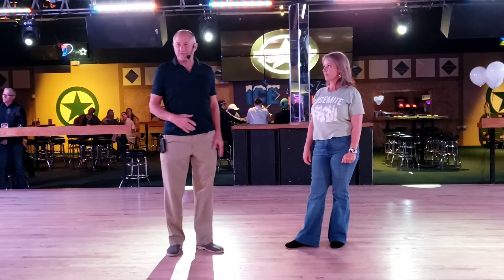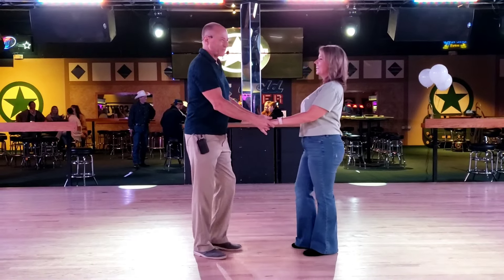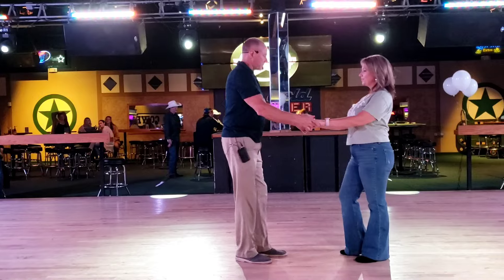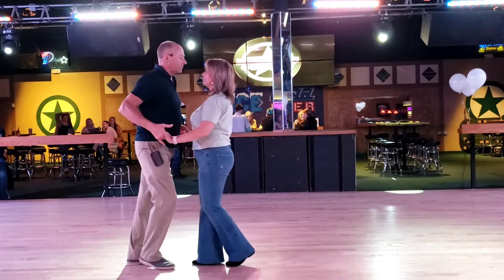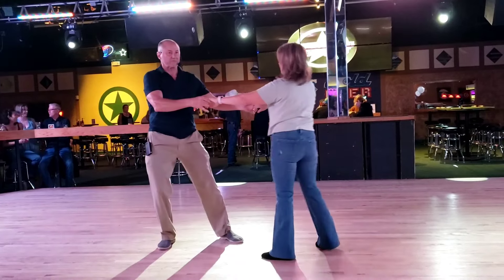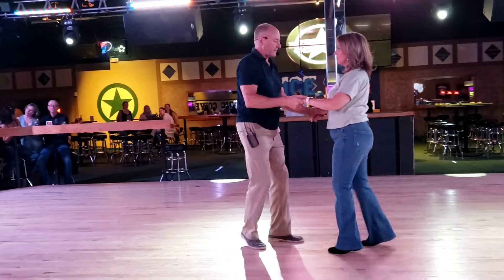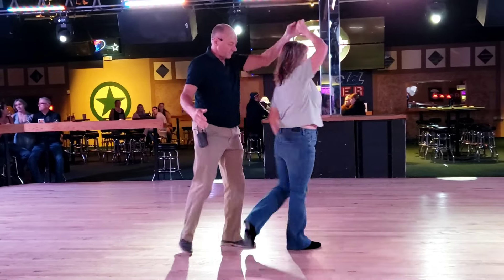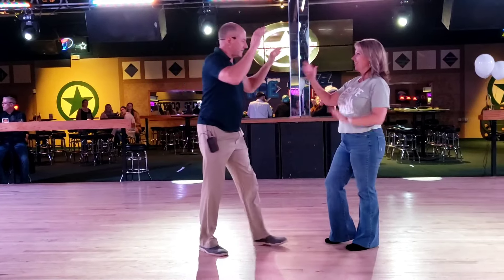West Coast Swing @ Electric Cowboy with Wes Neese 20240317 193025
Sunday's WCS advanced lesson is a back wrap to a stall, send her out an finish with a tuck turn. Thank you Wes!